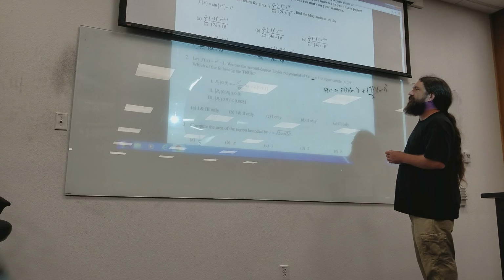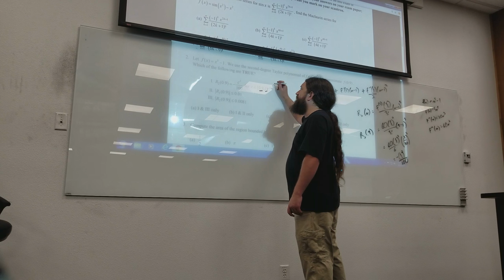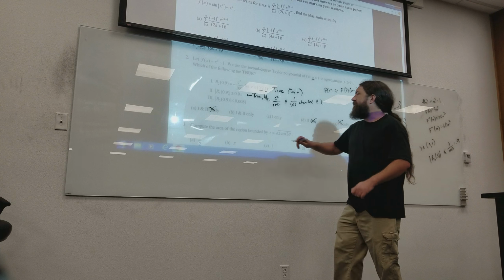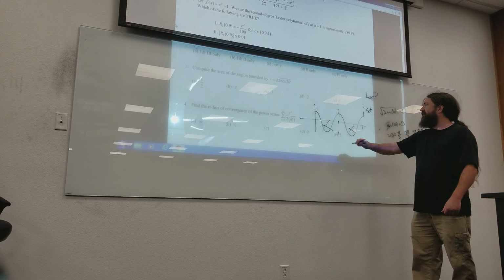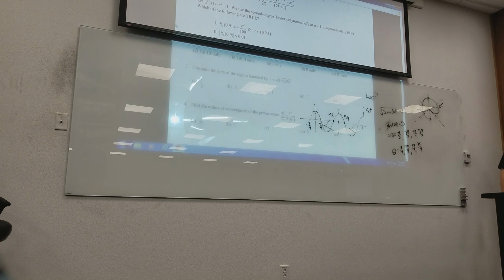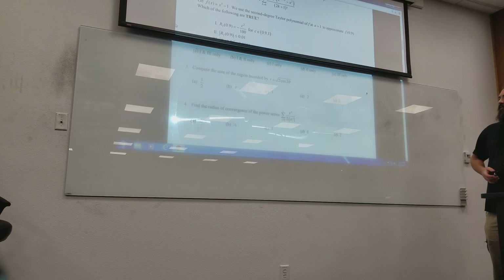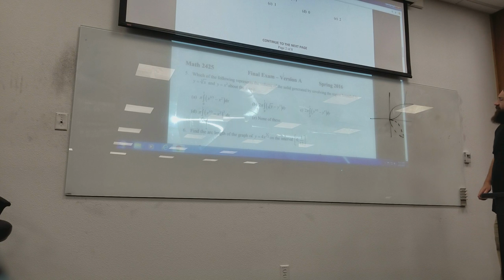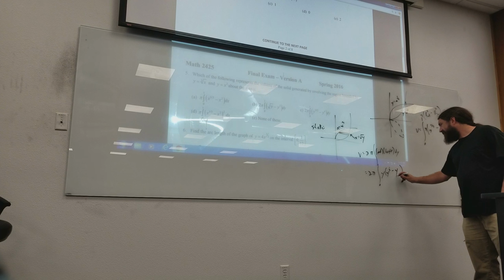12-1 calculus 2 part 1